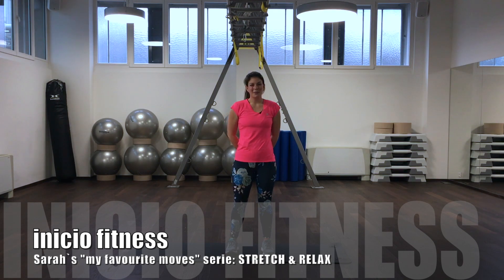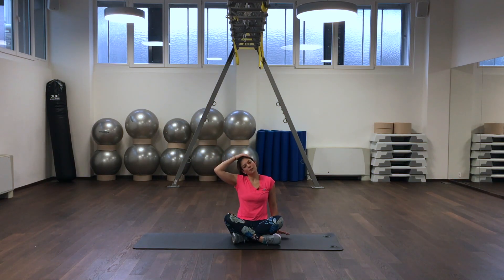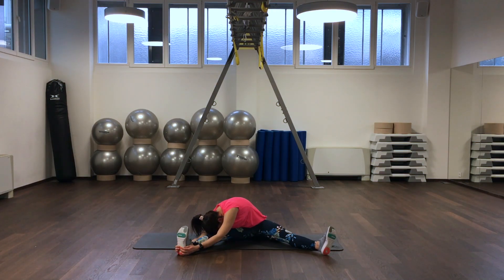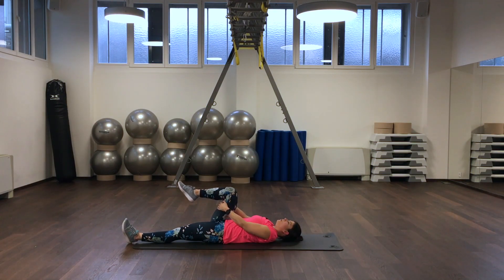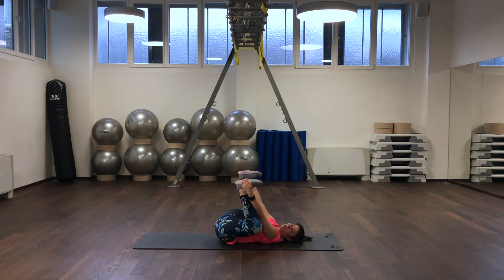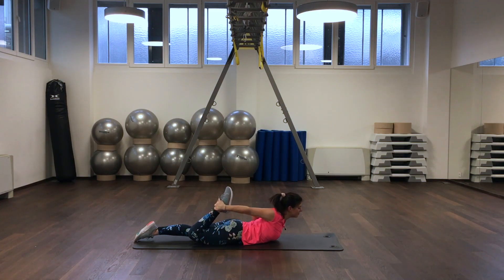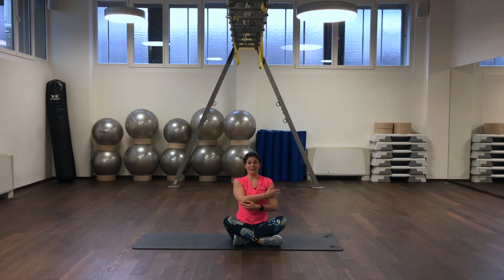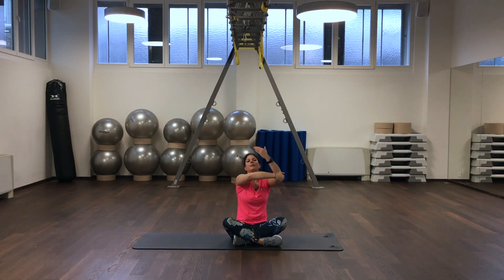Sarahs "my favourite moves" serie: STRETCH & RELAX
This video is about Sarahs "my favourite moves" serie: STRETCH & RELAX